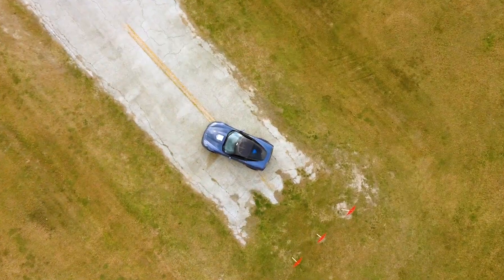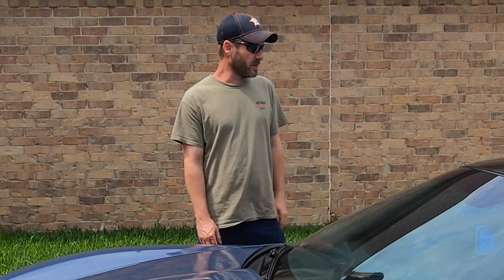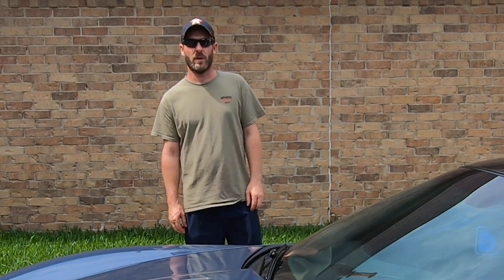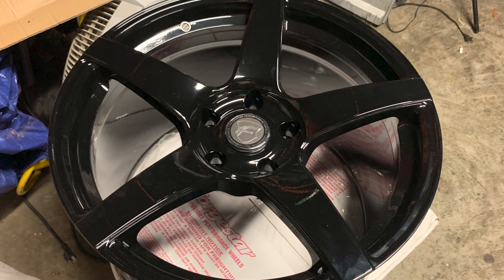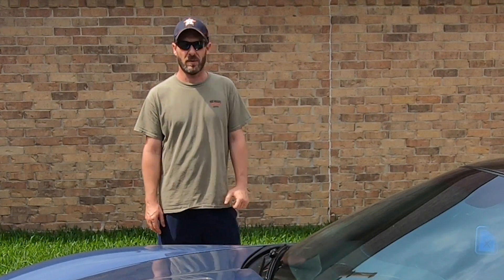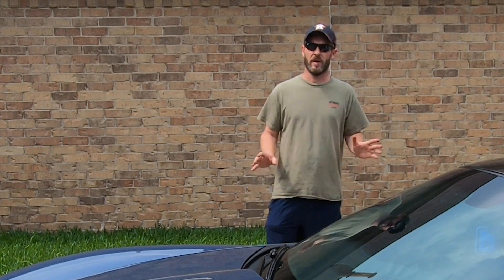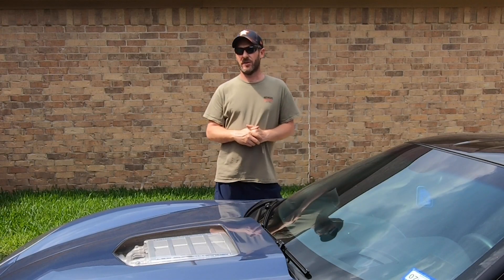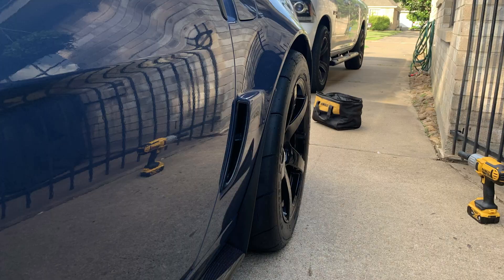CORVETTE ZR1 - NEW WHEELS & DRAG RADIALS!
CORVETTE ZR1 - WHEELS & DRAG RADIALS!
2012 Chevrolet Corvette ZR1

Forgestar Wheels CF5
19" Nitto 555 G2 Stock Offset on Front
18" Mickey Thompson ET Street SS on Rear
*Watch Video for Offset Info

Recording equipment I use:
Cannon 77D DSLR